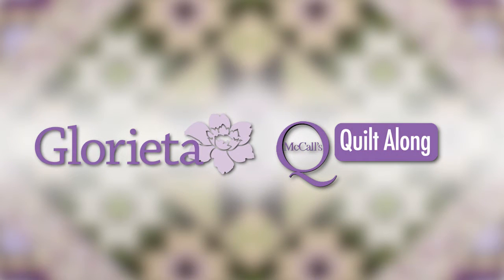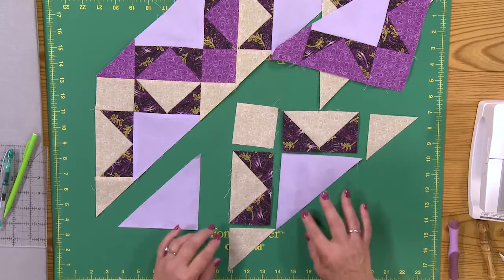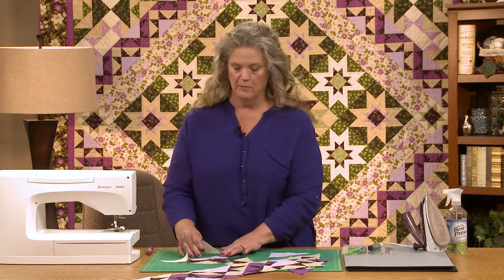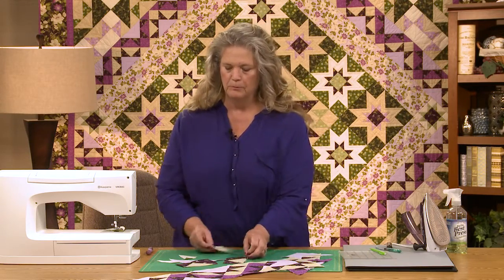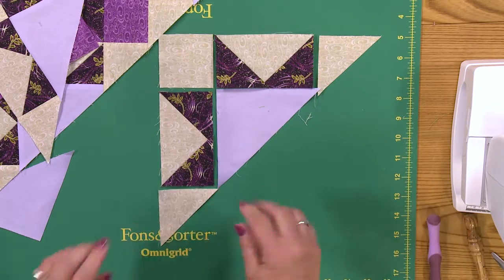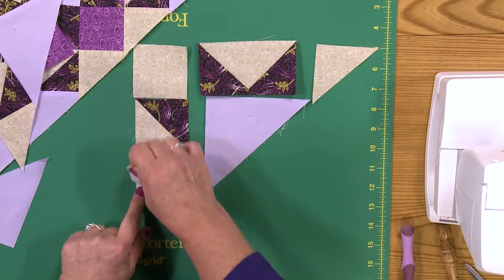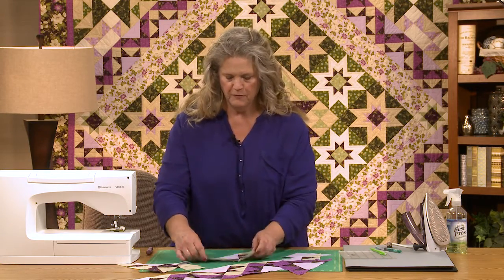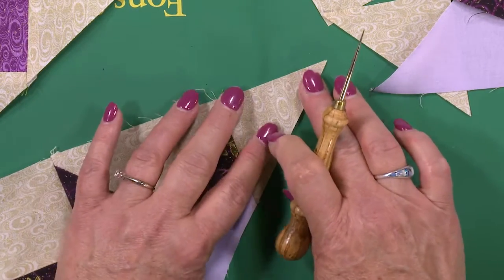Glorieta Quilt Along: Lesson 6 of 12